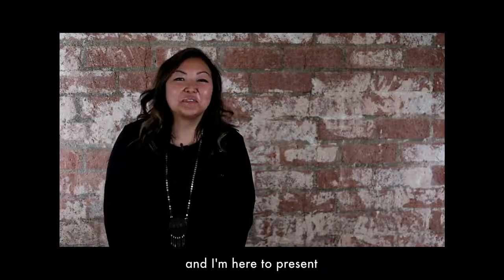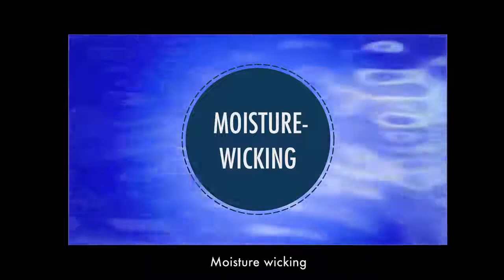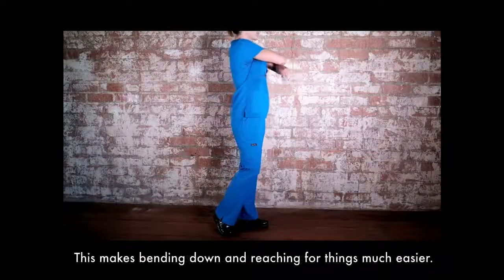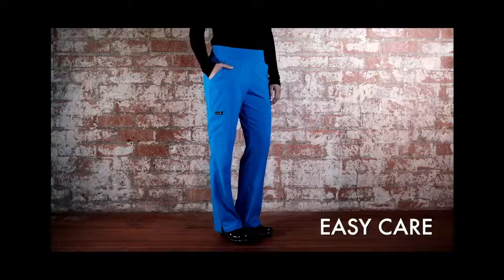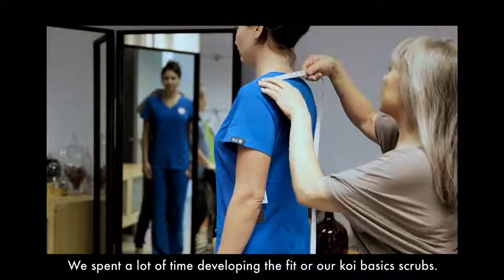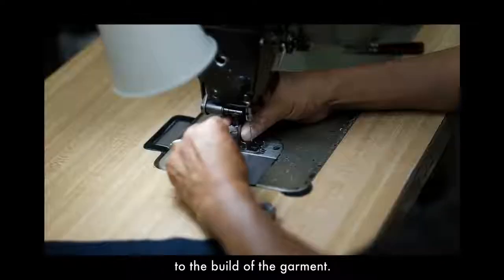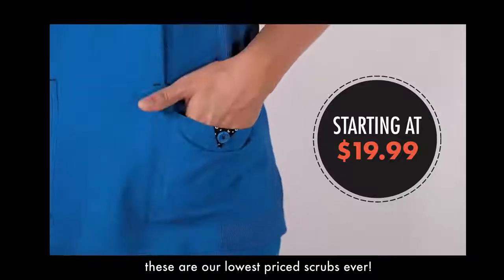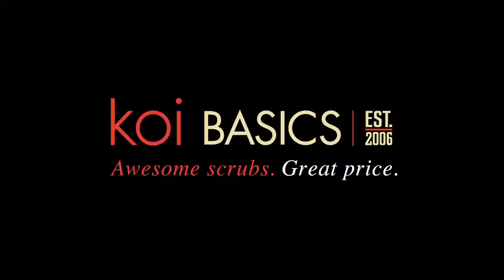United Uniforms & Sew Shore introduces Koi Basics!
United Uniforms & Sew Shore is Naples, FL's exclusive Koi Designer Scrubs retailer.  We carry the region's largest selection of Koi Designer scrubs.  We are excited to announce the latest in Koi Fashion...

Check out Koi's newest collection Koi Basics! With performance fabric, high quality, and unique details starting at $19.99! The price of amazing just came down...